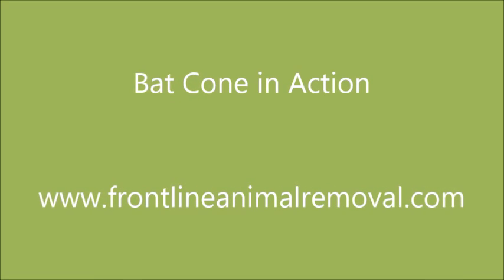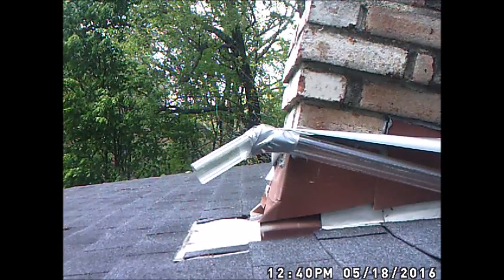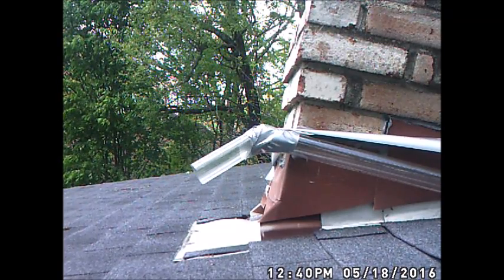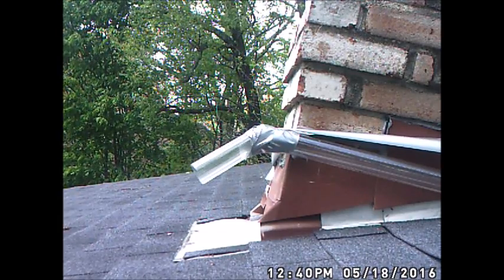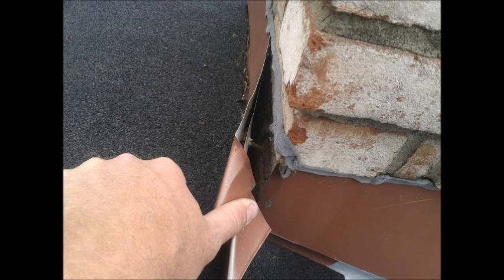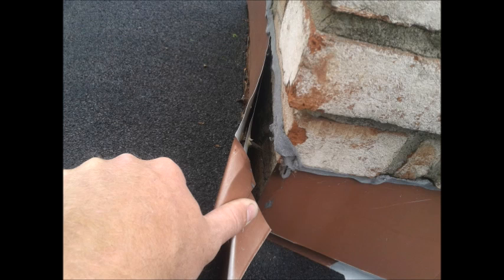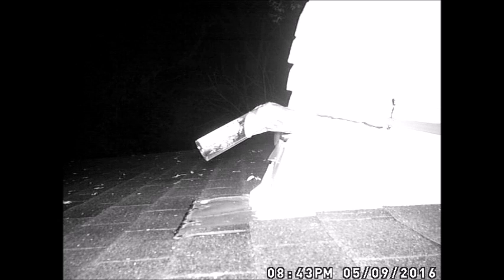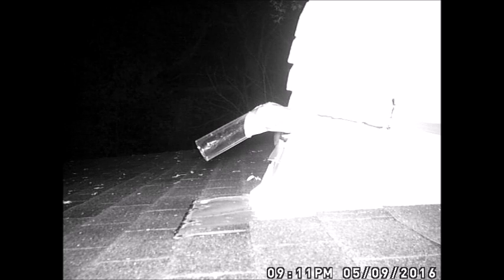Bat Cone in Action / Bat Exclusion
A bat cone lets a bat out of a structure, but is designed in a way that they can't get back in.

This video discusses it and shows a bat cone in action.